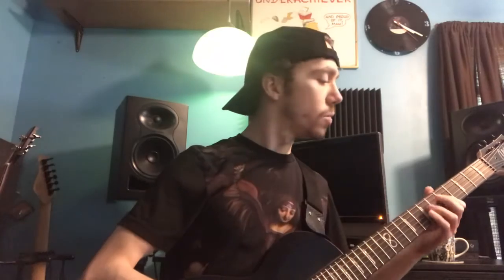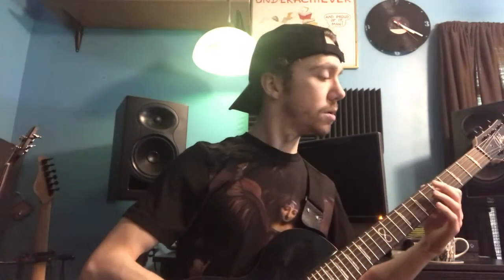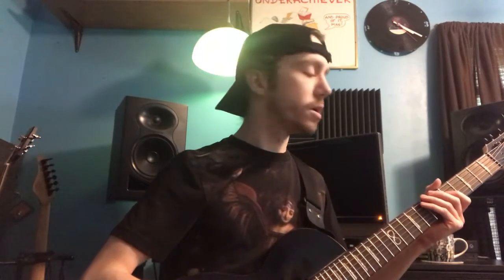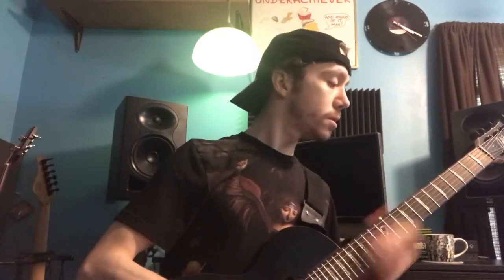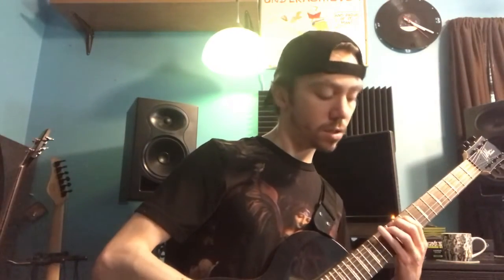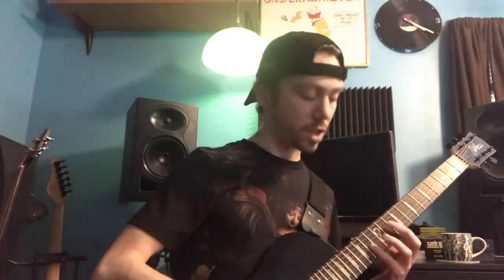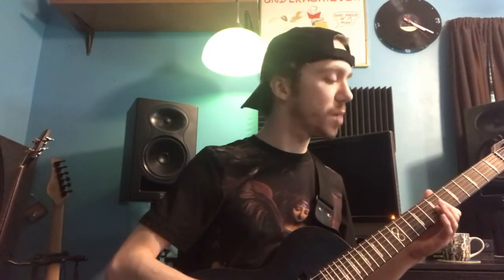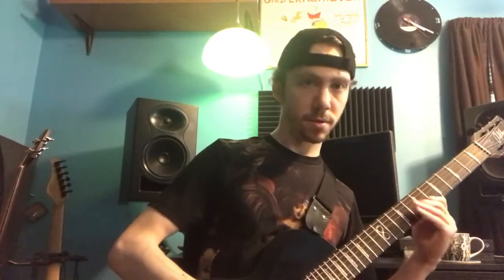Tips and Tricks to Begin Soloing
Welcome back everyone! If you’re looking to turn scales into solos, you’ve come to the right place!

If you have any questions, reach me here:
Instagram.com/ogshredbaron